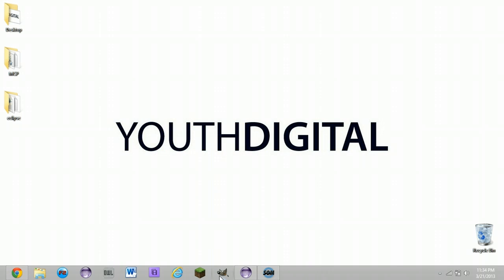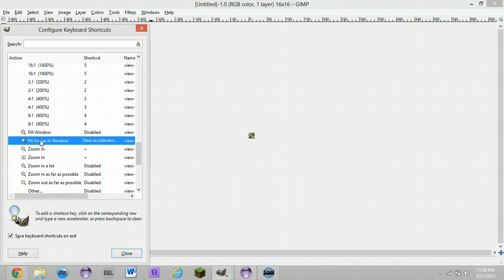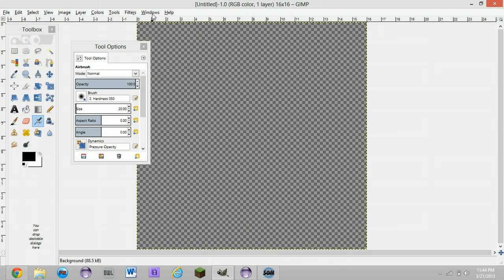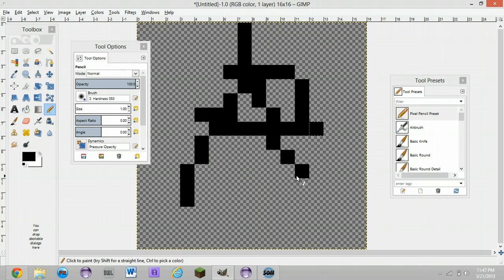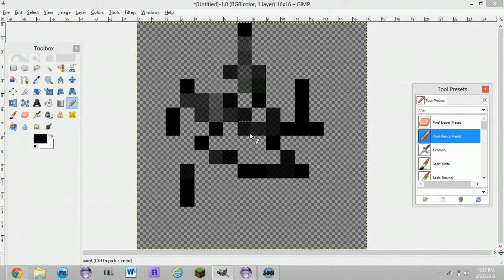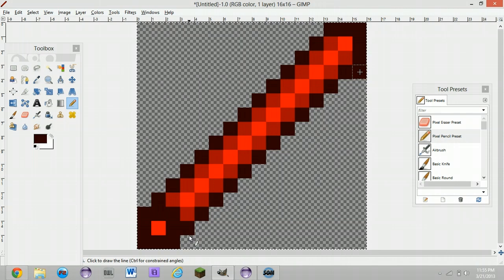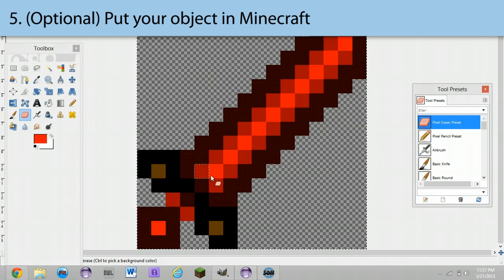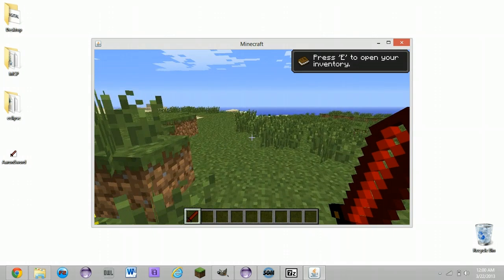How to Make Minecraft Pixel Art with Gimp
How to:
- Start a new Transparent 16x16 image
- Configure useful Keyboard Shortcuts
- Set up important pixel presets
- Create awesome images for Minecraft with Pixel Art